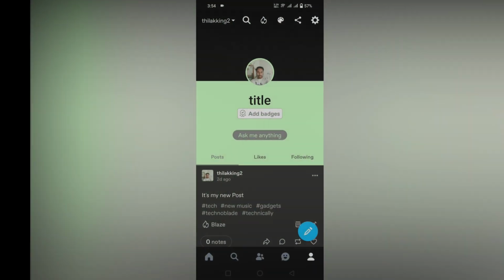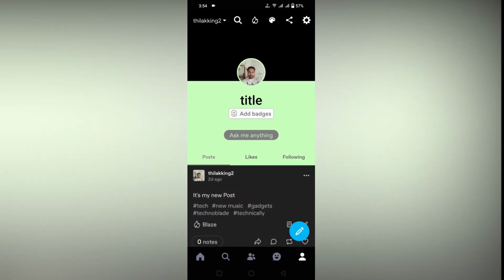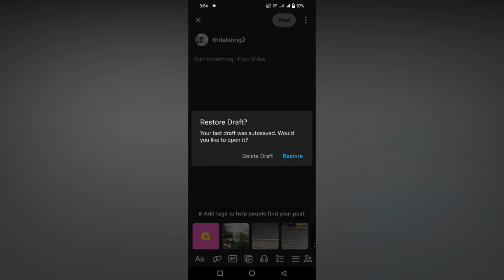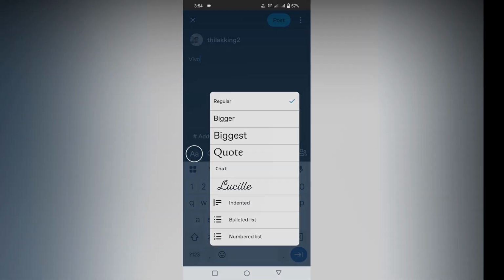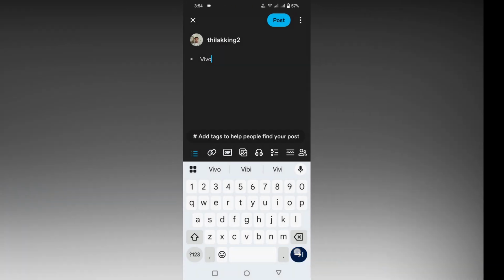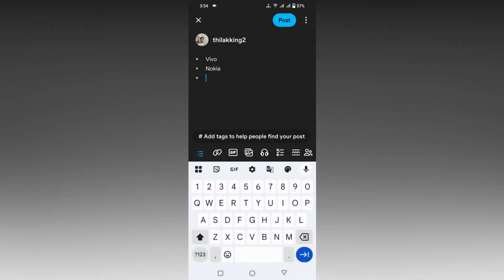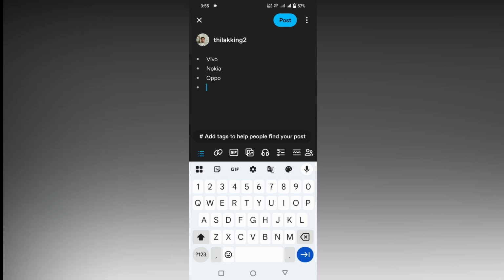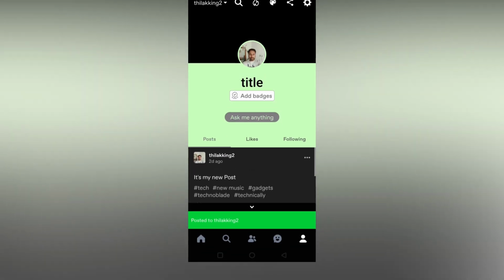How to add bulleted list in tumblr